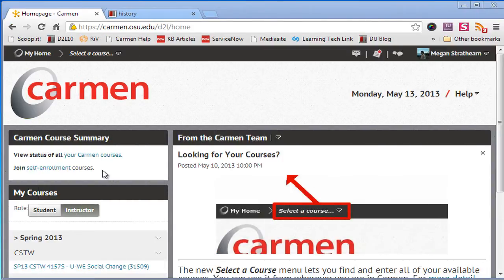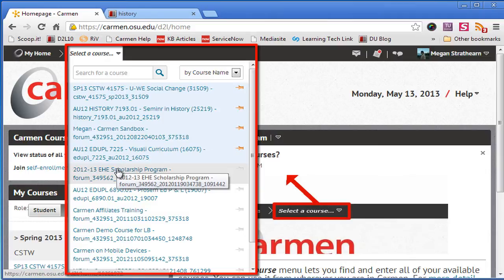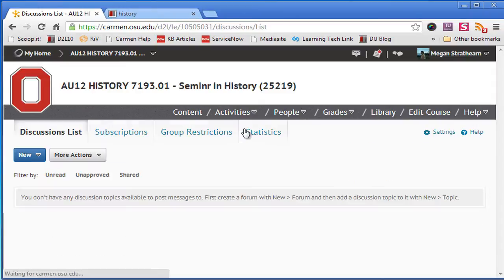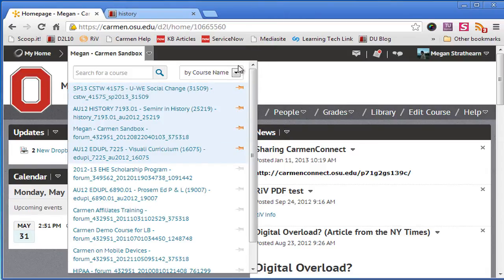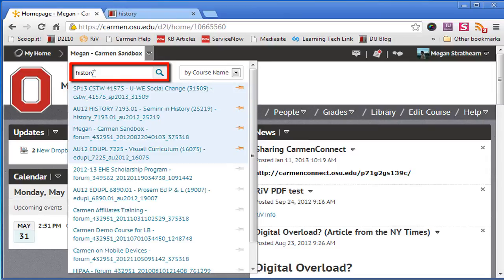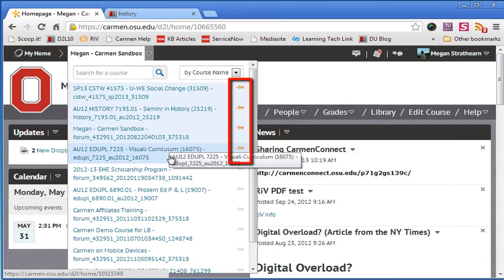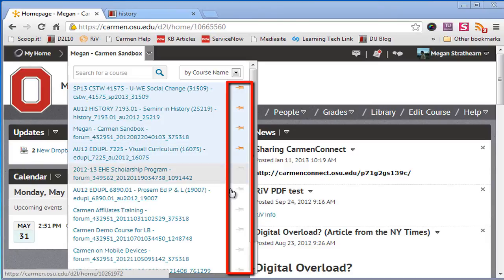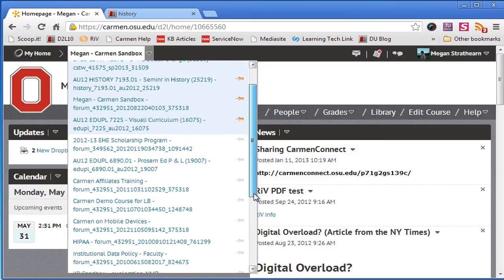Carmen: Finding My Courses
How to use the Course Selector feature to find courses in Carmen.